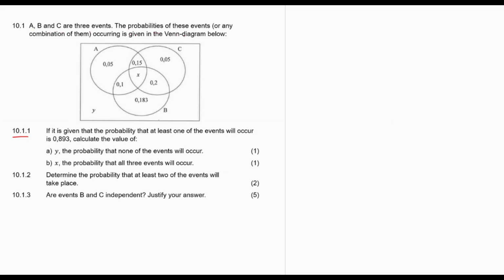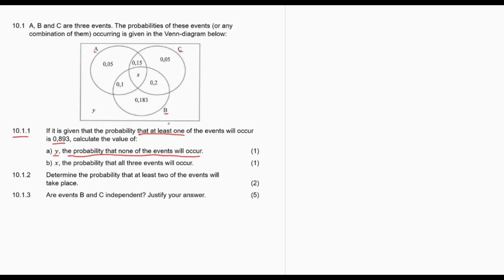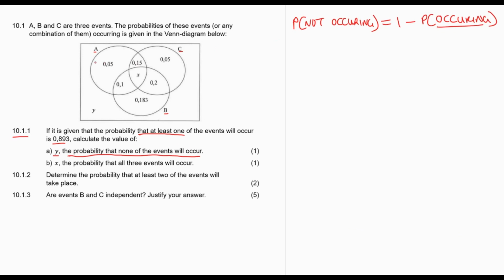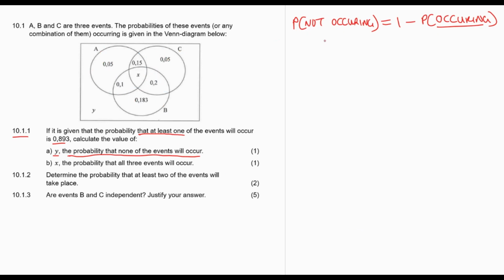VENN DIAGRAM | PROBABILITY | 2022 NOVEMBER MATHEMATICS PAPER 1 | QUESTION 10 1 1 a | DBE